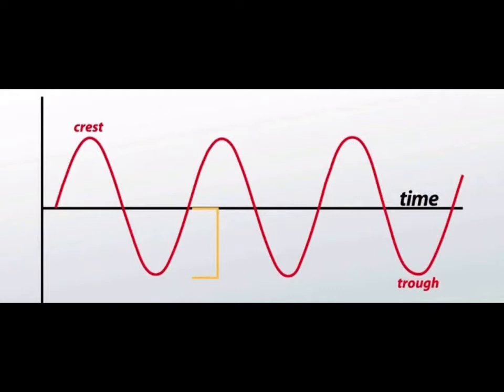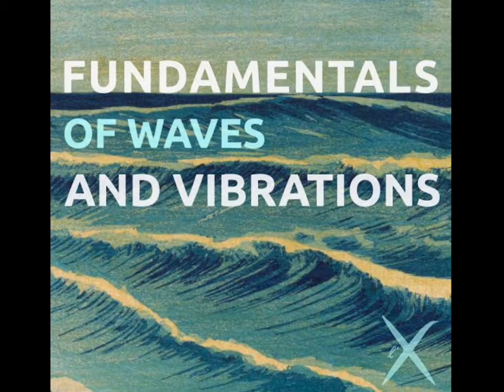Vibrations and Waves 1 Steven Pollock